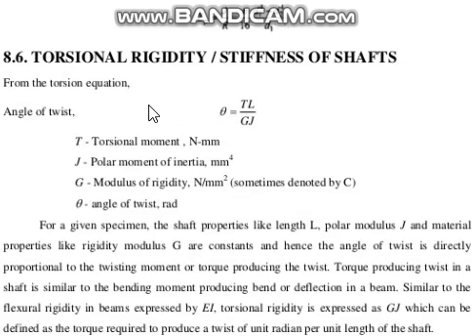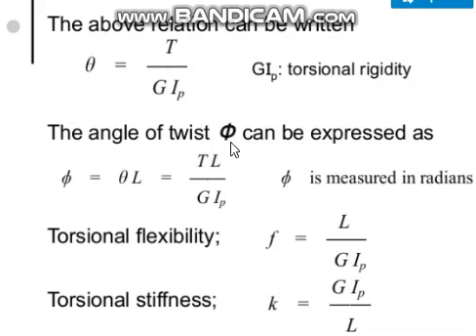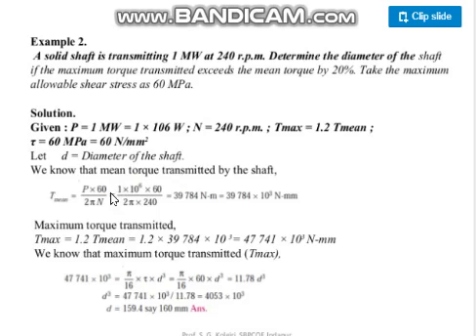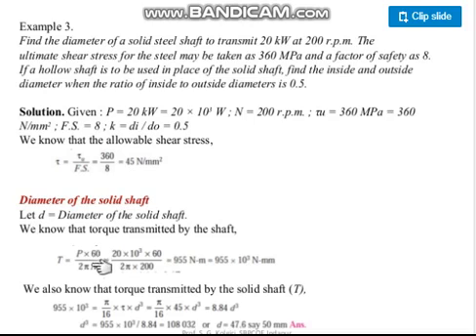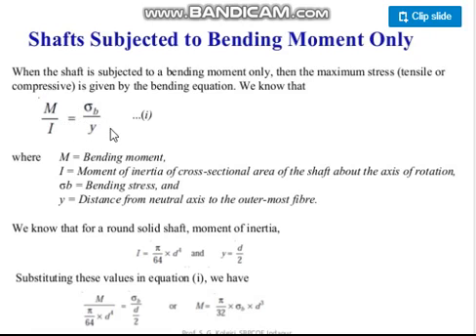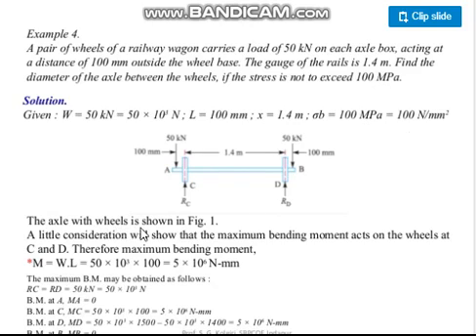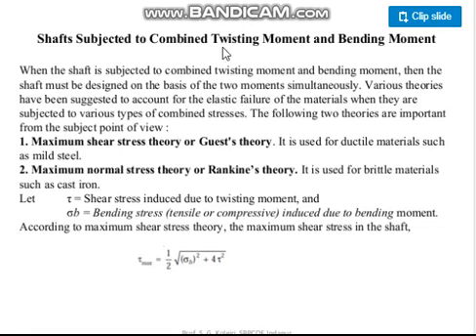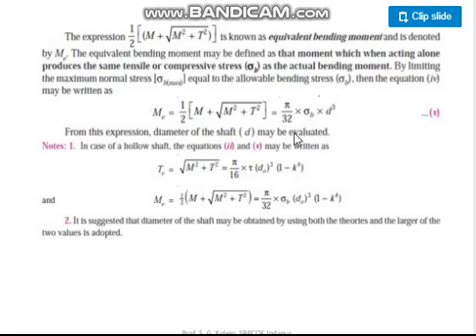EMD 31 Shafts 2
Design of shafts